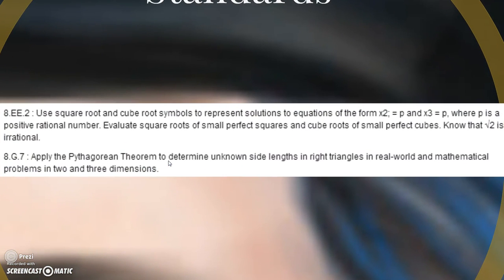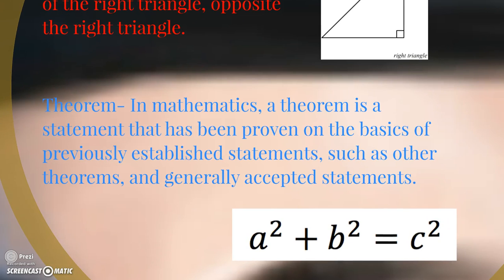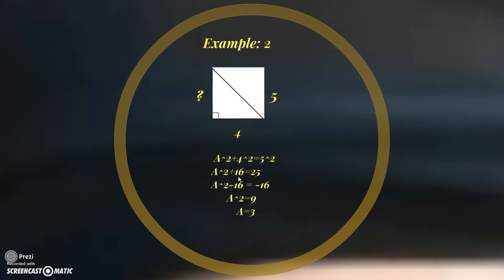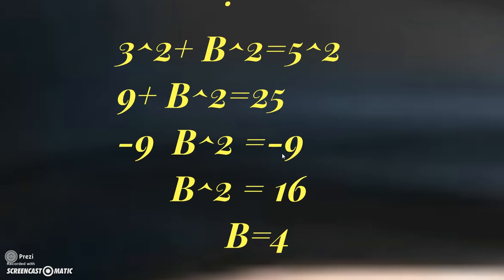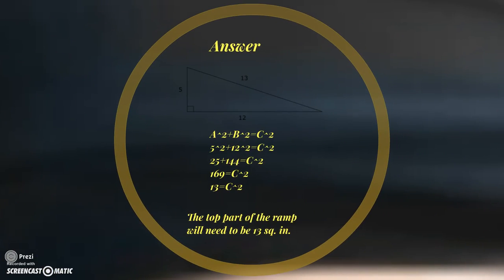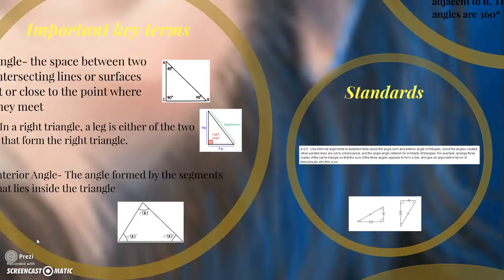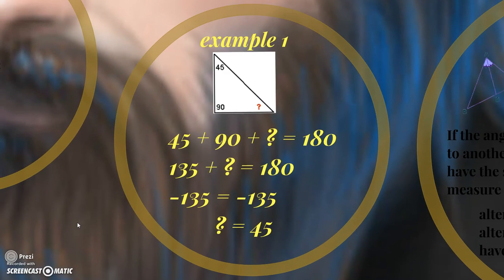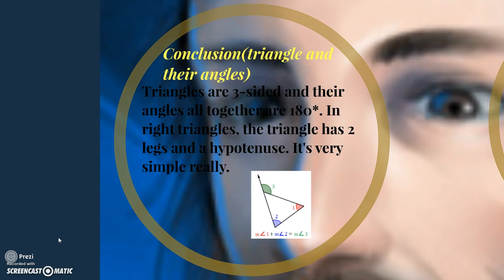Pythagoream theorem and Triangles